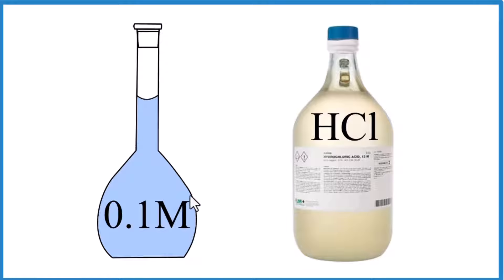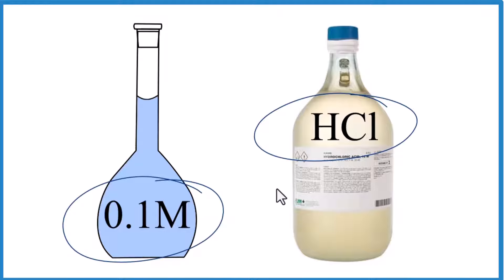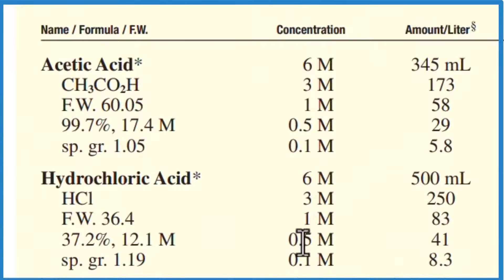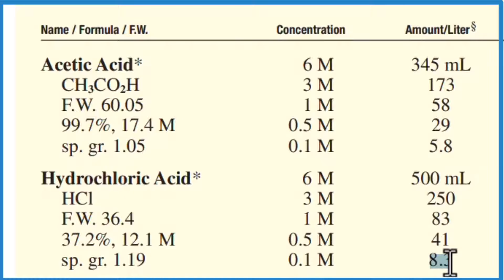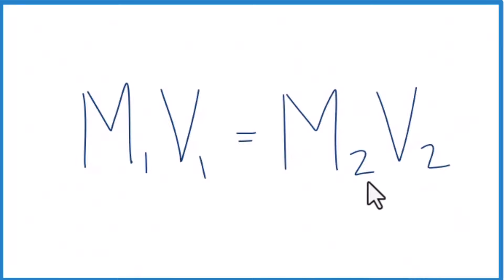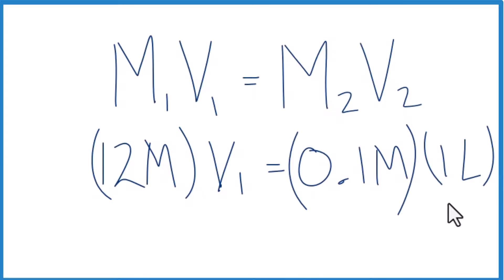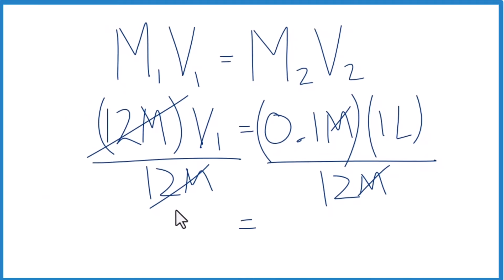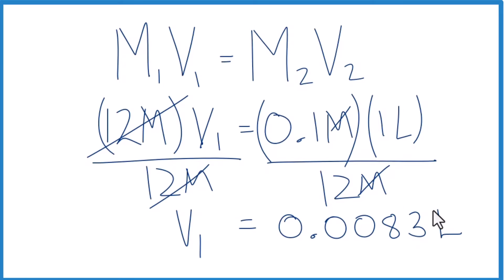How to Make a 0.1M HCl Solution (Hydrochloric acid)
To make a 0.1M (one molar) HCl solution there are a number of ways. This includes starting with concentrated HCl and using a stock solution and diluting.  These three are the ones I find most useful.

Using a recipe from the manufacturer (link about bottom of this page):
Manufacturers of chemicals often provide instructions for preparing specific concentrations. In this case, you can search for a recipe online provided by the manufacturer of HCl. The recipe will typically include the required volume of a concentrated HCl solution and the appropriate volume of water to achieve a 0.1M solution. Follow the instructions carefully to ensure accurate preparation.

Using the dilution formula (M1V1 = M2V2):
If you have a concentrated HCl solution with a known molarity (M1), you can use the dilution formula to prepare a 0.1M solution. Let's assume you have a 12M HCl solution (M1) and you want to prepare 1L (V2) of 0.1M HCl solution. The formula becomes:
(12M)(V1) = (0.1M)(1L)
V1 = (0.1M)(1L) / 12M
V1 ≈ 0.0083 L (or 8.3 mL)

Measure 8.3 mL of the 12M HCl solution and dilute it with water to a final volume of 1L to obtain a 0.1M HCl solution.  Note: always start with some water and add the acid to water to avoid the exothermic reaction overheating and causing problems.

Diluting a stock solution:
If you already have a stock solution of HCl with a known molarity (higher than 0.1M), you can dilute it to obtain a 0.1M solution.

Be sure to take appropriate safety precautions when working with concentrated acids!